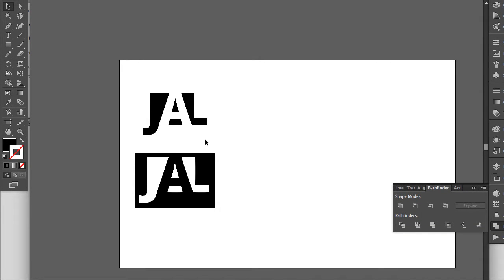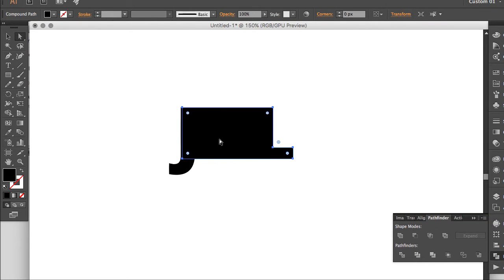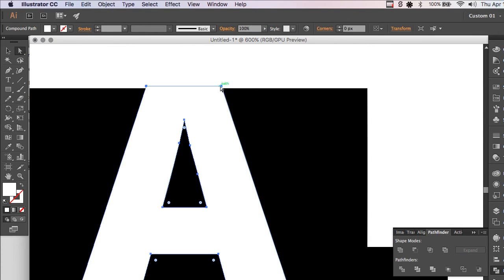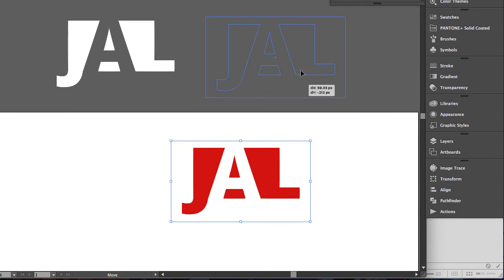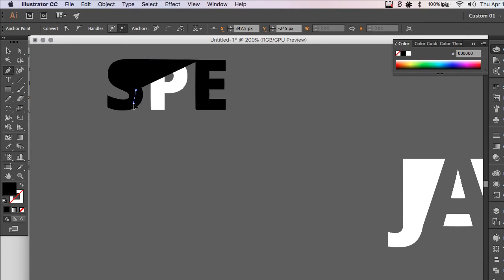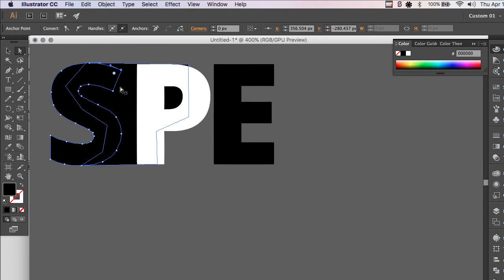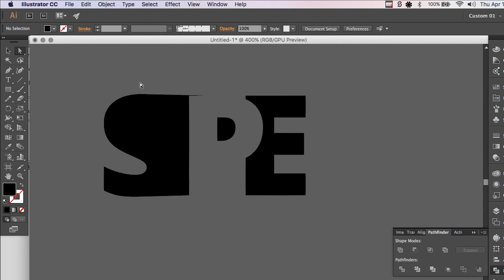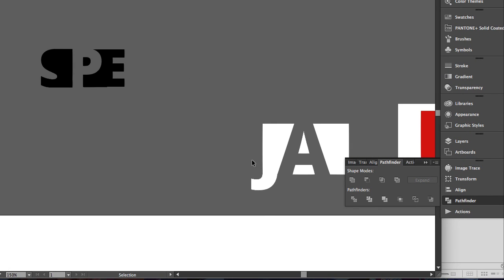Adobe Illustrator Tutorial: Negative Space Letters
Typographic negative space effect in Adobe Illustrator. In this tutorial, I will go over a technique or two for creating letters that connect using this negative space trick. It's a tip that is well useful when designing logos.

M Audio Oxygen 49 Midi Keyboard:

Live 10 Suite & Push 2 Controller Bundle:

Akai Professional APC40MKII: